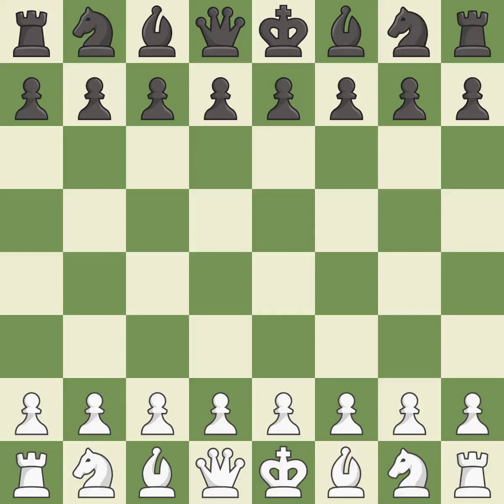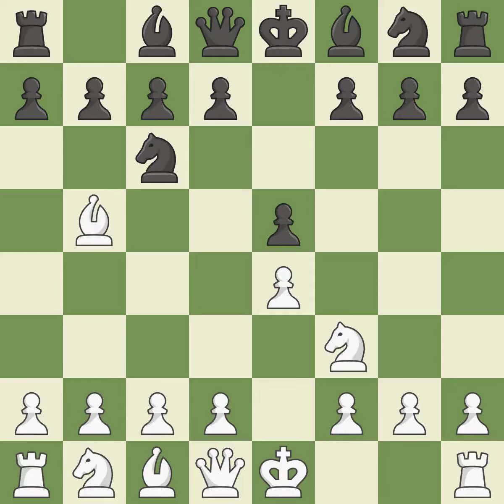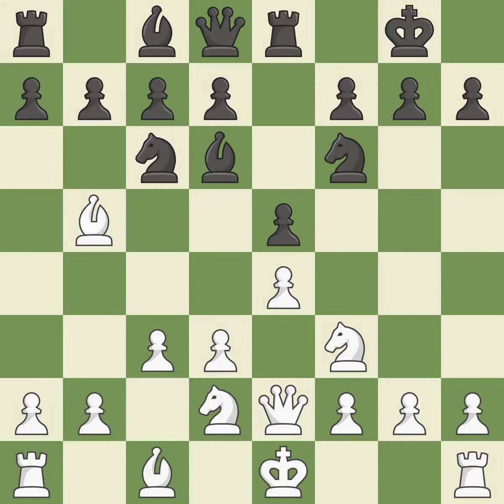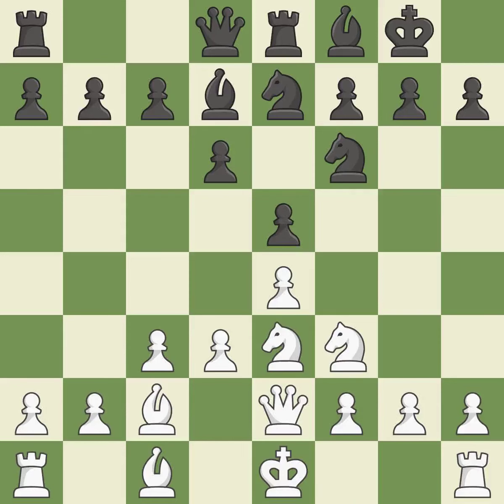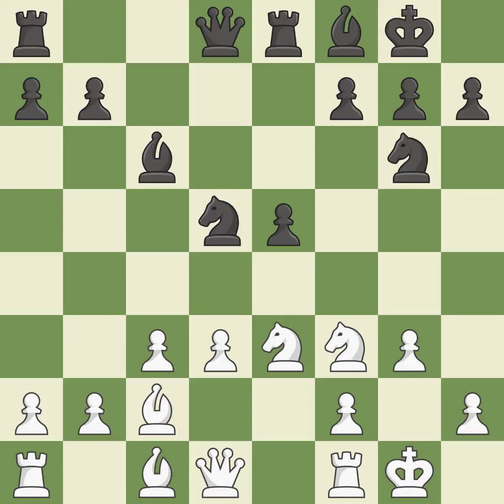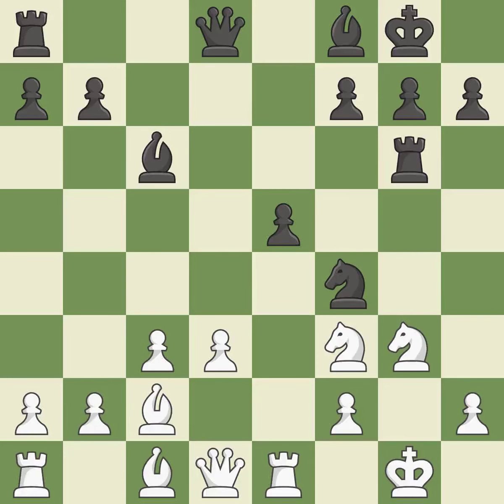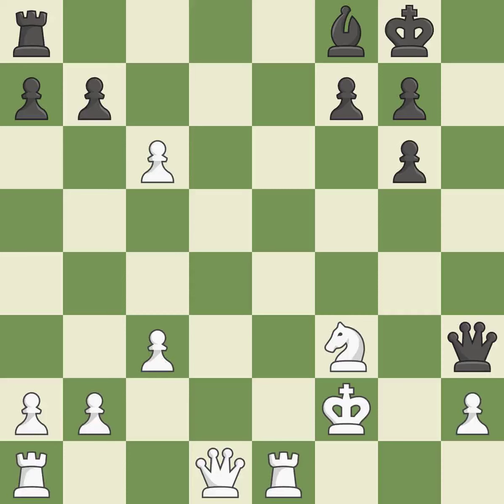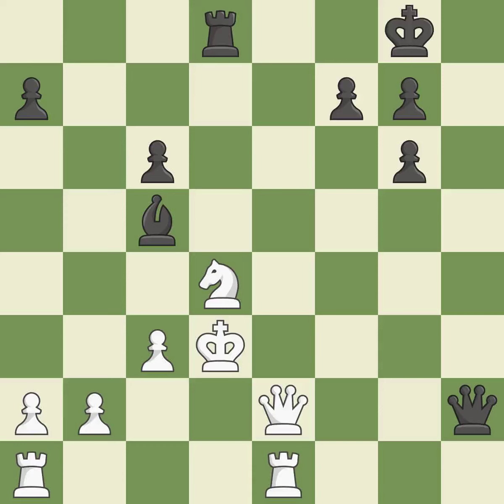White Savchenko, B., Black Malakhov, V.,Ruy Lopez Opening: Berlin Defense, 4.Qe2, Event 13th EICC,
Ruy Lopez Opening: Berlin Defense, 4.Qe2, Event 13th EICC, Site Plovdiv BUL, Date 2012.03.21, Round 2.6, White Savchenko, B., Black Malakhov, V., Result 1-0, ECO C65, WhiteElo 2580, BlackElo 2705, PlyCount 59, EventDate 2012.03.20, EventType swiss, EventRounds 11, EventCountry BUL, Source Mark Crowther, SourceDate 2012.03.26